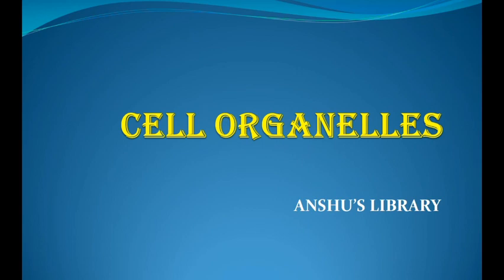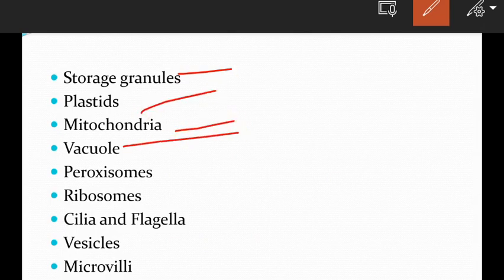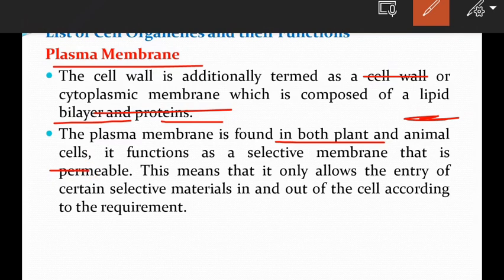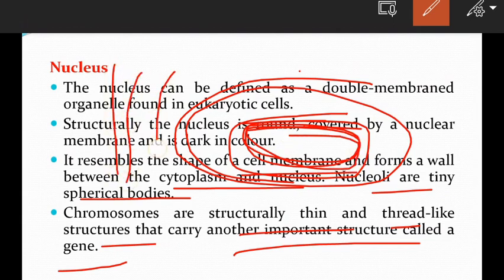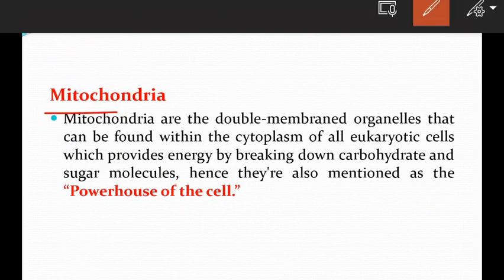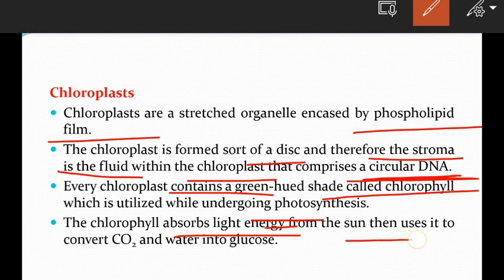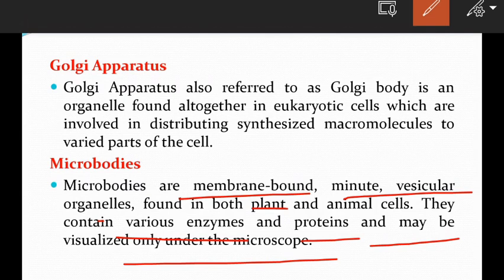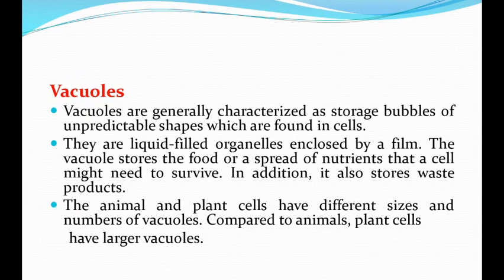Cell Organelles- Explained in detail(telugu)#@anshuslibrary3417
Cell organelles and functions, animal cell organelles and functions, biology, cell structure
Cell organelles explained in telugu, biology, mitochondria, cell organelles@anshuslibrary3417

you can also find environmental studies topics in my channel@anshuslibrary3417

My videos ## @anshuslibrary3417
Vitamins class-1
htvitps://youtu.be/-30lf5e9hFE